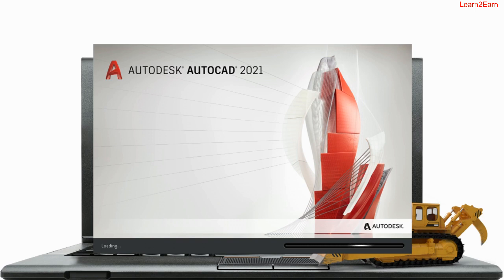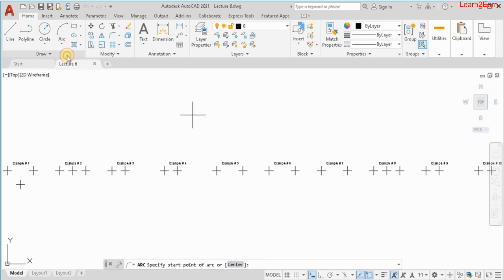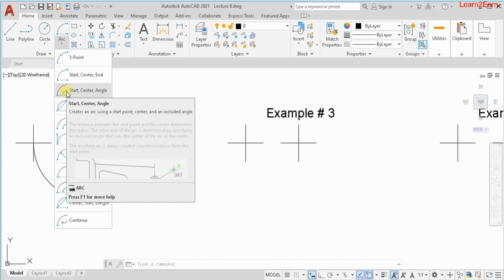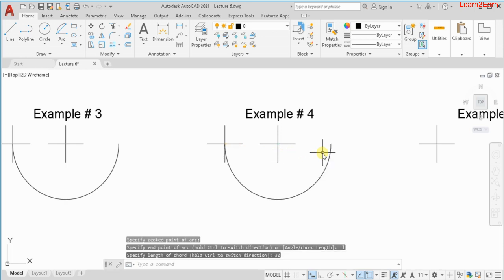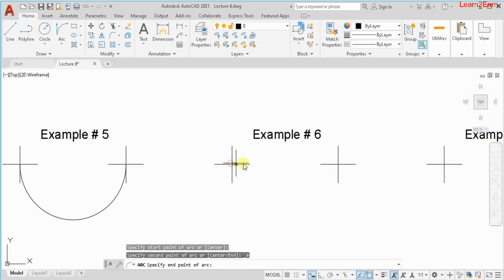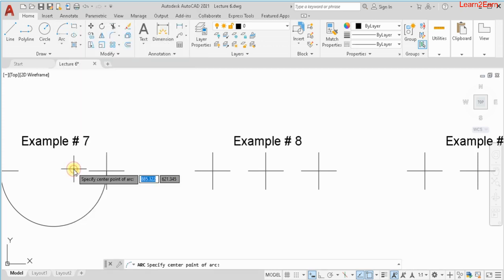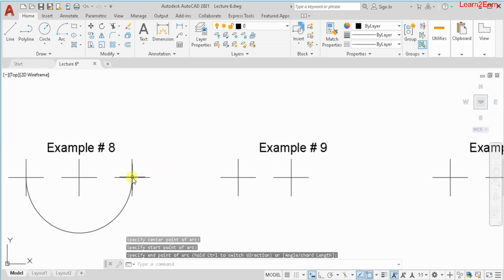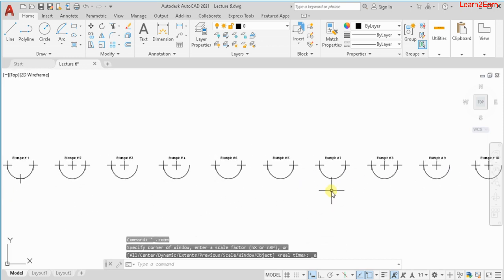6 Arc Learn2Earn Hub